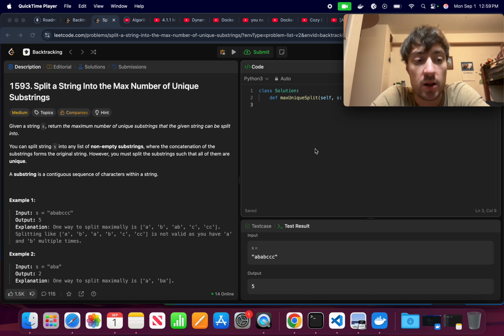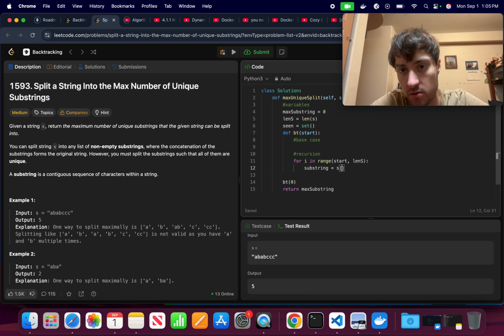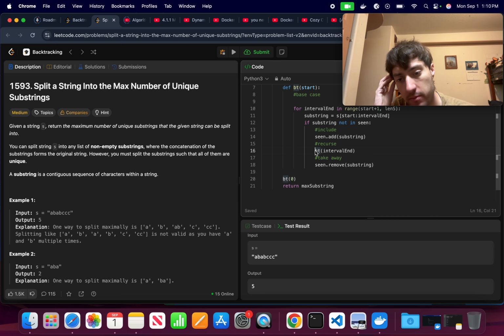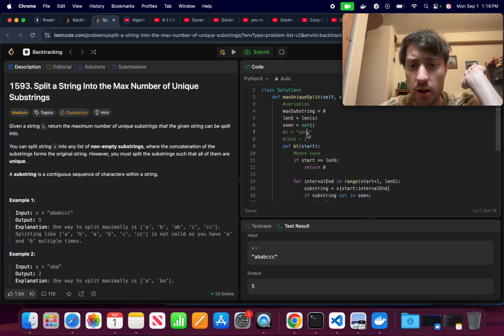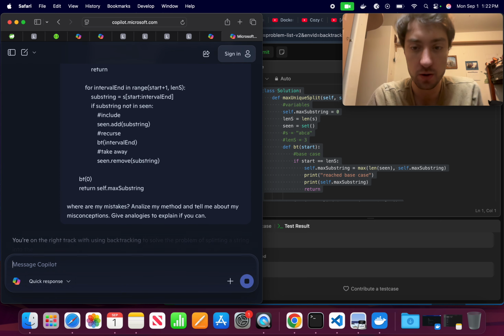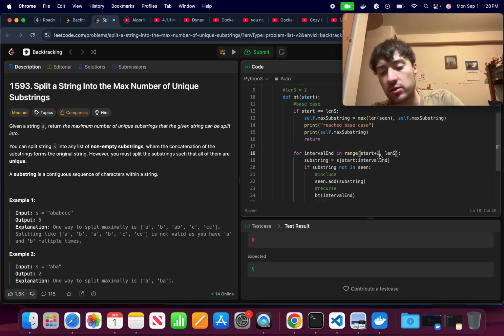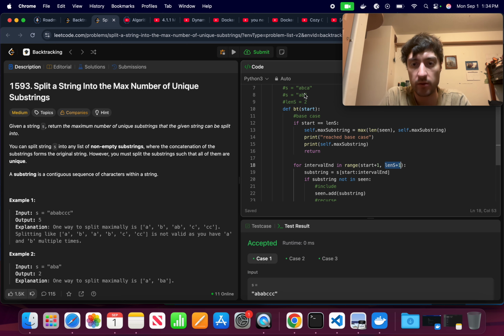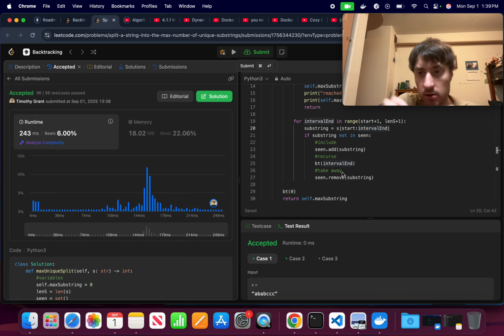Backtracking Leetcode (1593 Split a String Into the Max Number of Unique Substrings)